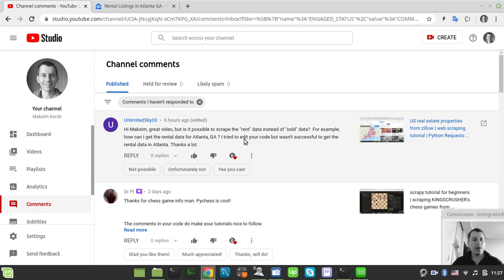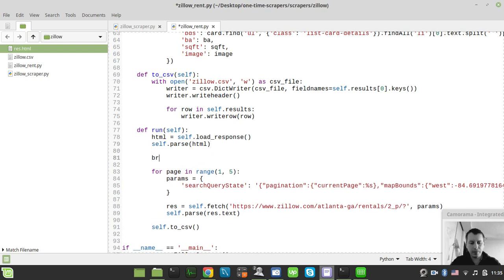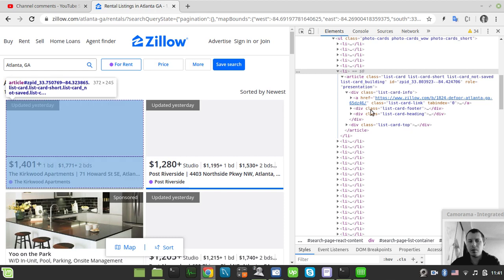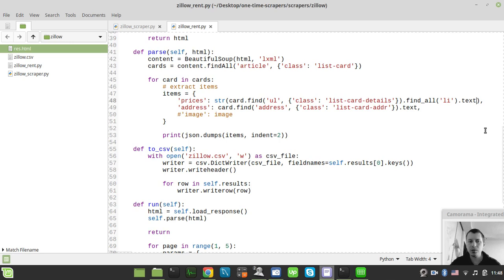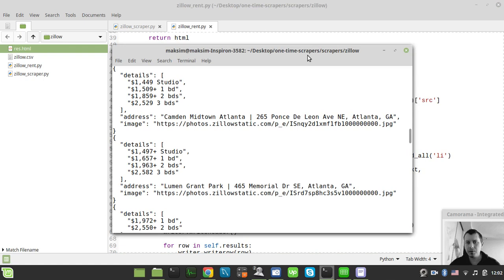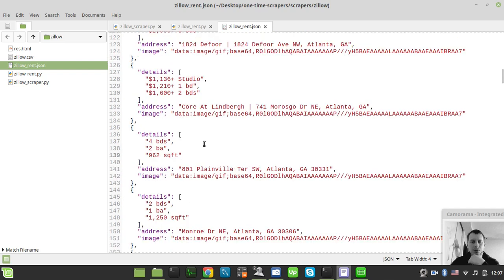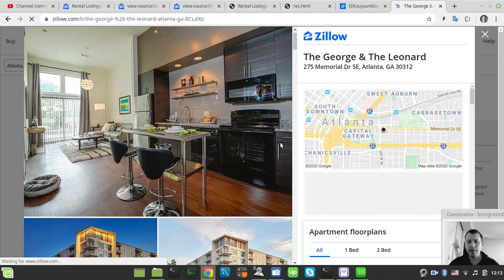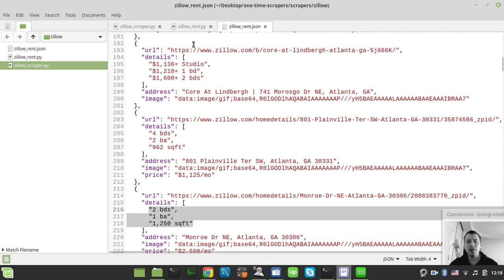scraping highly unstructured data | zillow for rent web scraping tutorial | Python + Requests + BS4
Hey what's up guys, in this video I'm answering one of the commentaries below my US real estate properties web scraping tutorial (zillow.com web scraper) - so the issue was to scrape rental data from the specific region which turned out not that trivial as I thought at first. Also here I'm sharing some tips and tricks on how to scrape highly unstructured data from the websites.

data: title, brand, price, quantity, image url
pages: all | pages 1-3 | infinite scroll all or 1-2 pages
output: CSV | JSON | MySQL | etc.